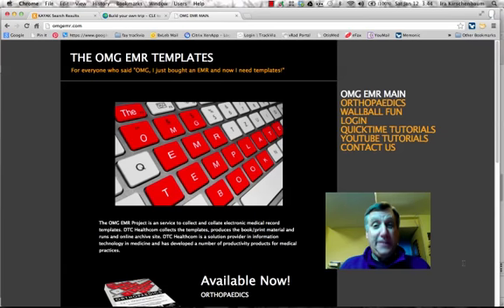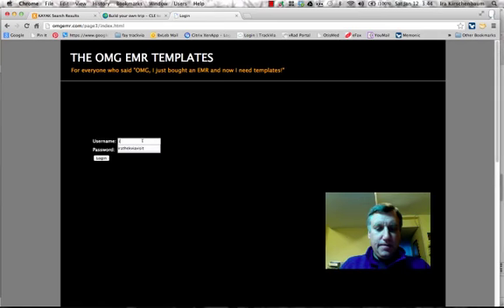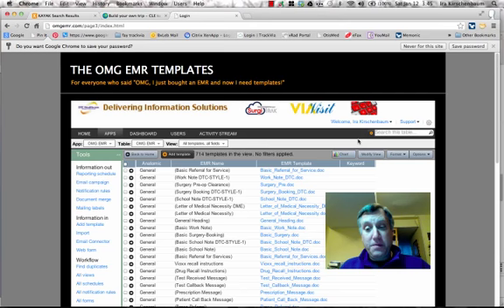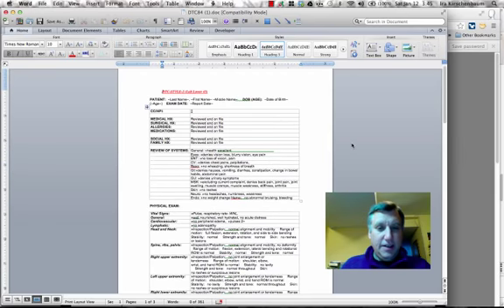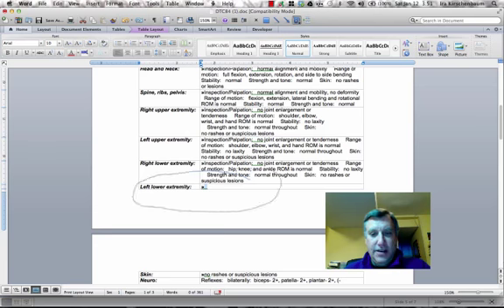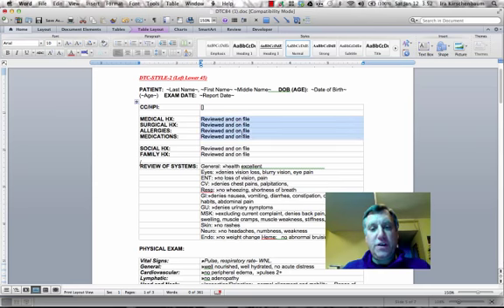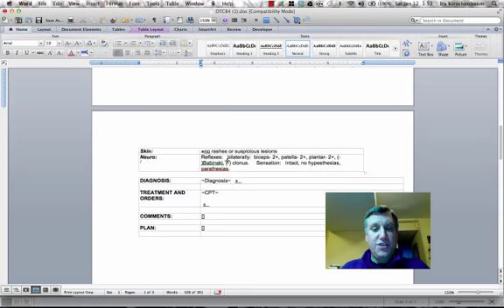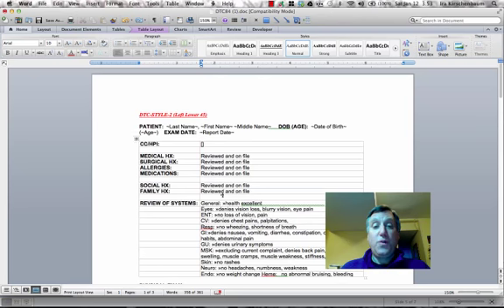OMG EMR Tutorial: The Basics of EMR and Templates Part 2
Next chapter in the basics of the use of templates.  This covers templates with normal sections filled-in.